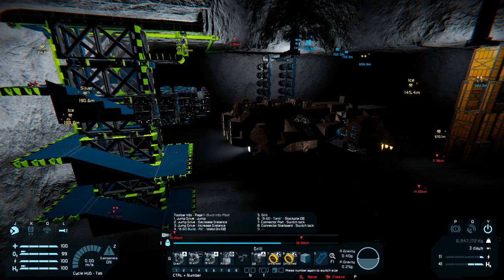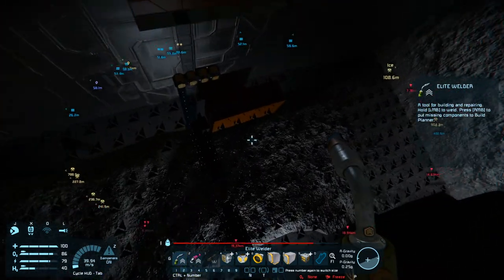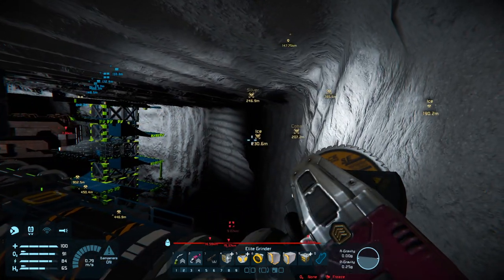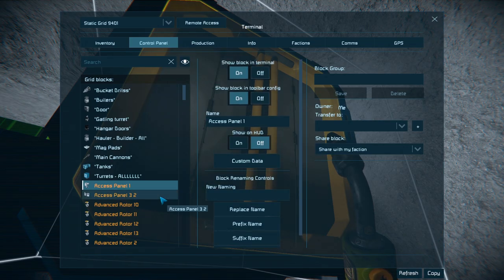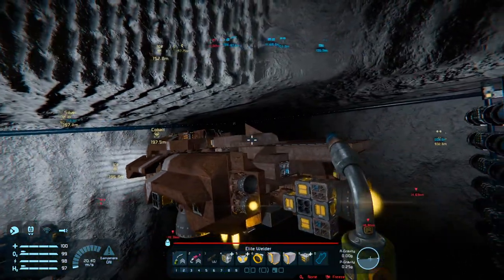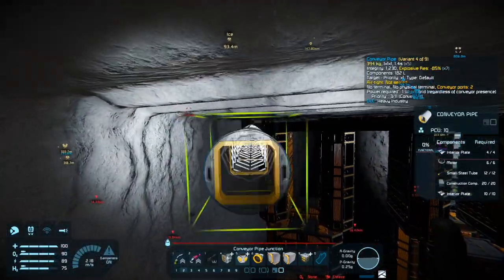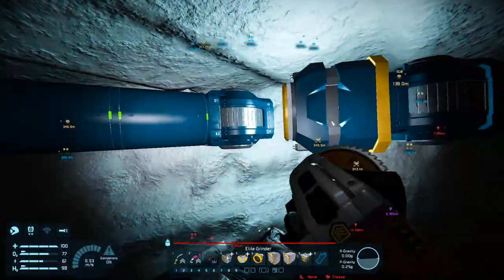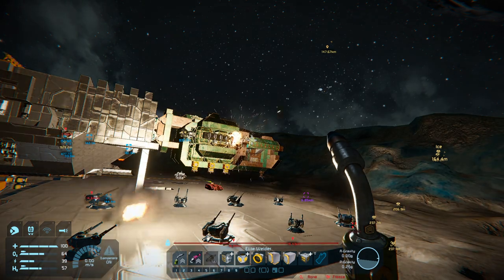Space Engineers ~ Not Hardcore ~ EP 110 ~ How to Sub Grid Your Base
Mod List

Azimuth Remastered
Build Vision 3.0
BuildInfo
Camera Panning
[QoL] CleanModCategories
Colorful Icons
Gravel Sifter
JustAnotherTopSpeedMod(500 m/s)
Ore Detector+
Recyclable Batteries
Tracer (Orange)
Solar Windows
Parallax Concepts
Independent Contractors (Formerly Reddit Custom Encounters)
P.O.M - XL Blocks